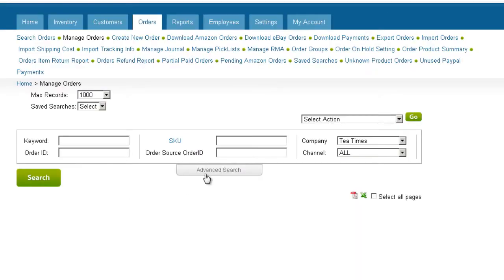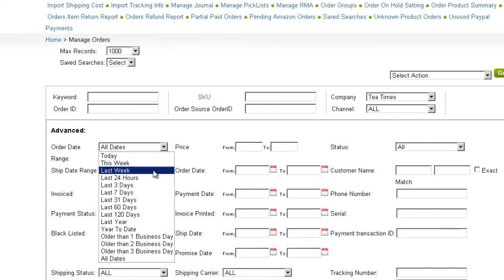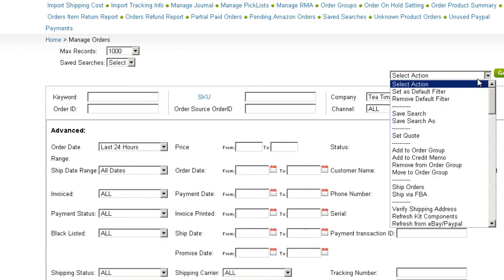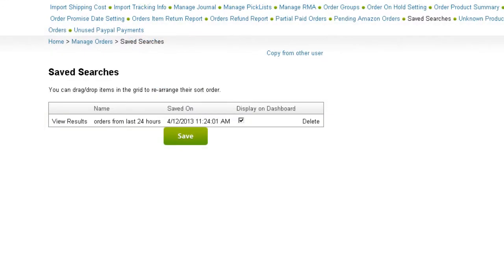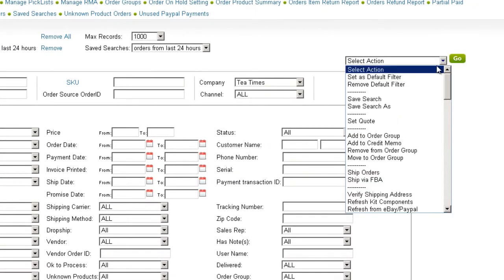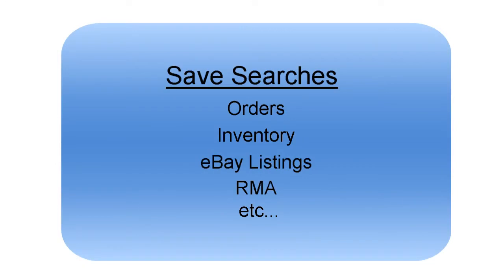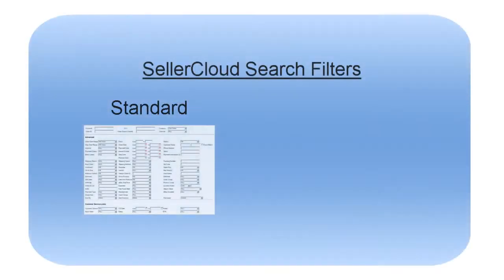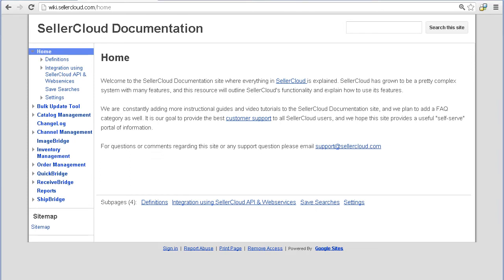Saved Searches - SellerCloud - Interface Management - 8.1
Learn how to manage your SellerCloud interface. In this tutorial, we''ll look at saving common searches as a custom filter. (text of video below)

SellerCloud offers numerous filters to narrow searches. Filtered searches, such as searching for today's orders or for products that are replenishable, can be saved as a custom filter for future searches. In this tutorial we'll demonstrate how to save a search as a custom filter, using an order search as an example.

Lets say you often search for orders that were placed within the last 24 hours. You can create a search that will bring up those orders.

Open the orders page and click on the Date range filter in the advanced search tab. Click Last 24 hours. Open the Action menu and click on Save Search As. Assign a name to your search and save it. The search filter will appear in this drop down on the orders page. Clicking on this saved search will now narrow your search to orders that were placed in the last 24 hours.

If you want to change or add to the search, use the Save Search action. For example, if we want our Last 24 hour search to only include orders for which payment was received, we can search Last 24 hours, then select "Charged" in the payment filter, and click Save Search.

You can also save your searches to your dashboard for easier access. First, you need to enable that option in the client settings. Then, when saving the search, click the Display on Dashboard checkbox.
Saving search can be done for searches throughout the SellerCloud system, including inventory searches, eBay listings, and RMA's.

To view and manage your saved searches, click on Saved Searches under the Orders tab for order searches, or on Saved searches under the Inventory tab for inventory searches.

Aside from the standard filters, SellerCloud can create additional customized filters, like searching for the top item sold on a specific channel. These customized filter would be accessed as a saved search. You would need to contact SellerCloud Support to arrange for this customization.